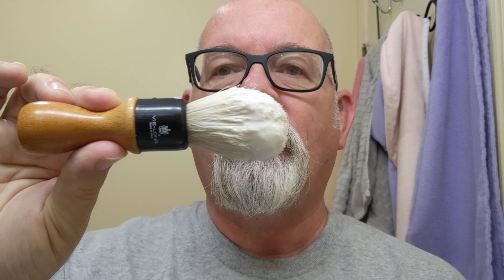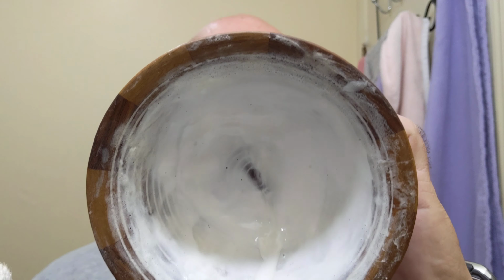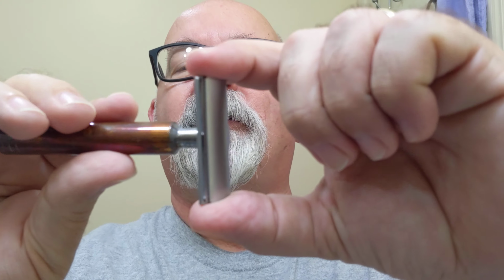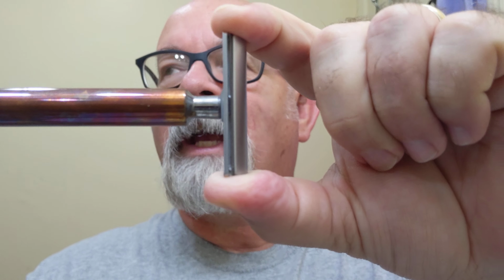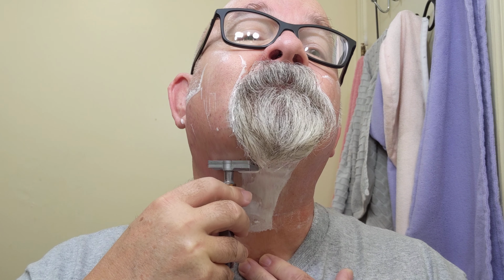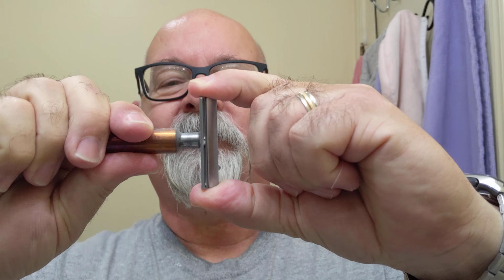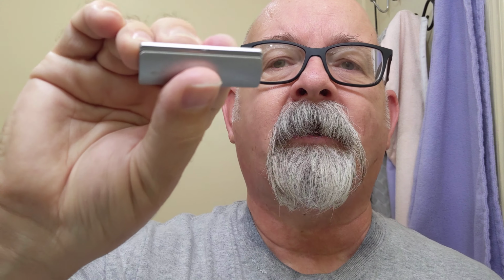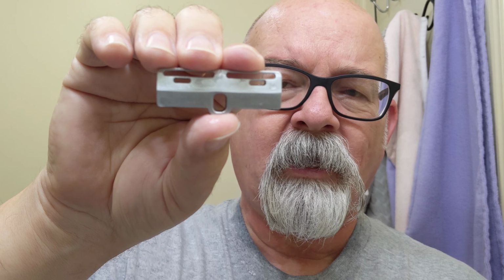iKon El Jefe SE, Chiseled Face Santa Paula soap and aftershave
Shaver: iKon El Jefe SE /Mac Metalworks copper handle
Blade: Schick Proline
Preshave: PAA Ice Cube
Soap: Chiseled Face Santa Paula
Brush: Vie Long horse hair
Post shave: PAA alum block, Stirling mentholated witch hazel, Santa Paula aftershave and Stirling Ramblin' Man Beard Oil - Original.
Chiseled Face Santa Paula scent - An all natural blend of Petitgrain, Siberian Fir, Bitter Orange, Clary Sage, Litsea Cubeba, Siam Wood, and Cedar.